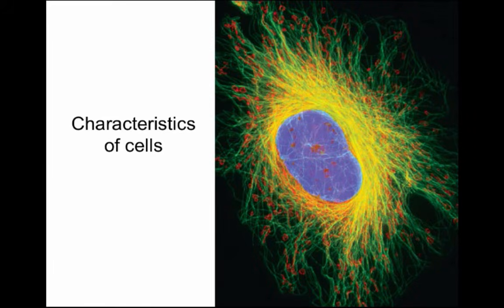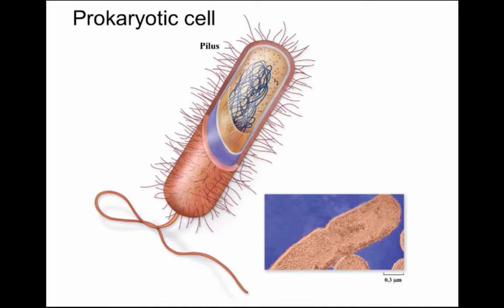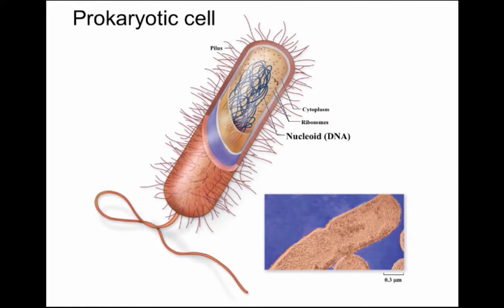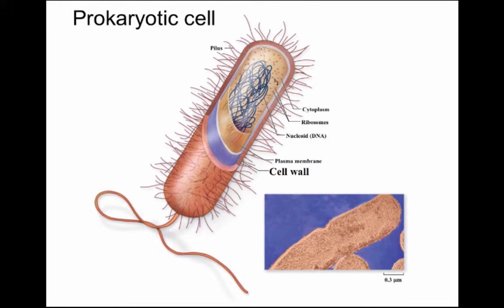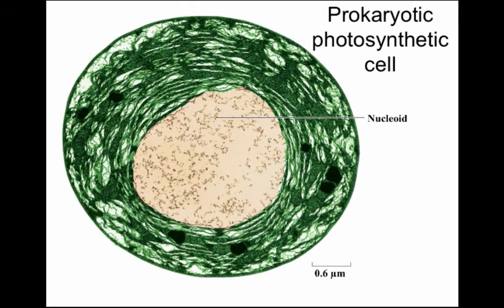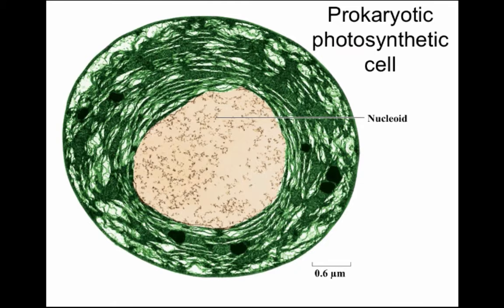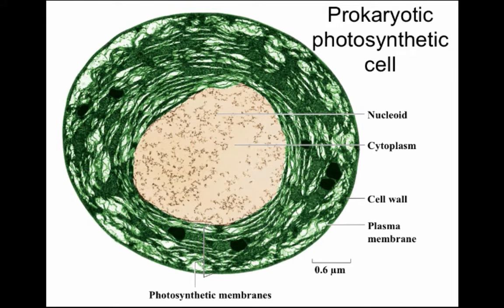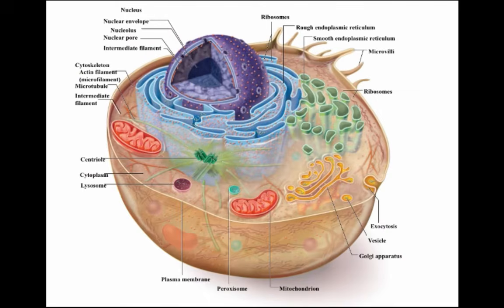Chapter 4 cell organization